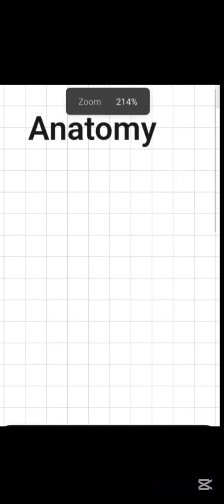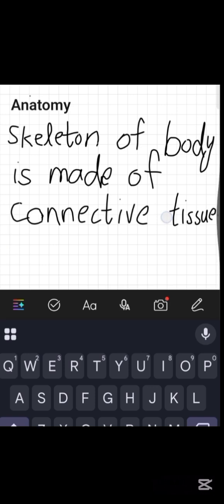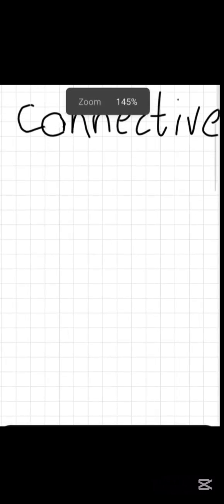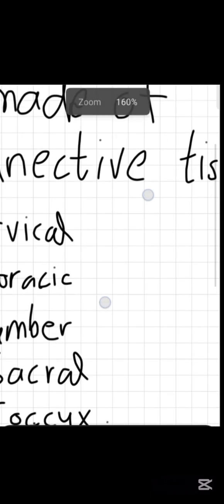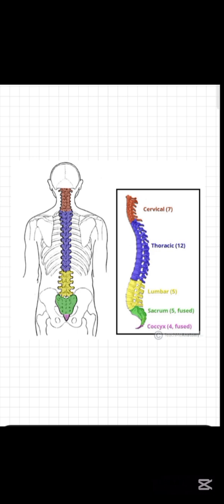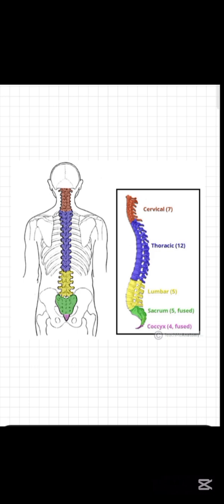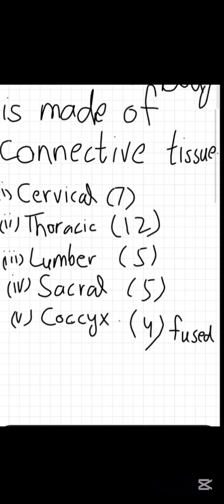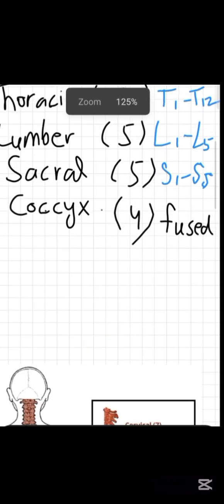Vertebral Column | Spine Anatomy & Functions Explained | MBBS/Paramedical/Nursing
Welcome to AZS Medical Learning Zone!
In this video, we provide a detailed explanation of the Vertebral Column, also known as the spine or backbone. You will learn about:

This video is perfect for MBBS students, Nursing students, Paramedical courses, NEET aspirants, and anyone preparing for medical exams.